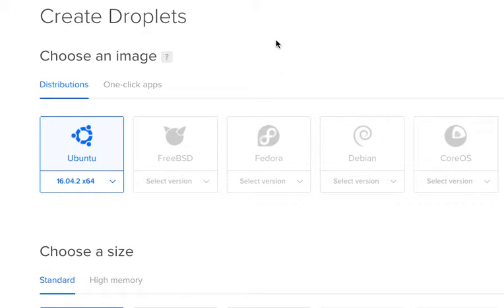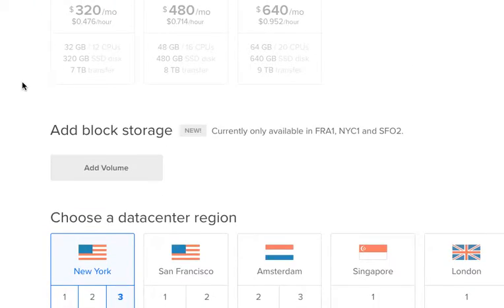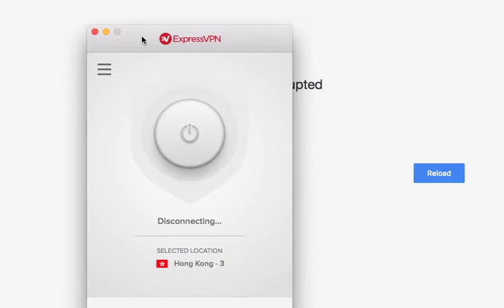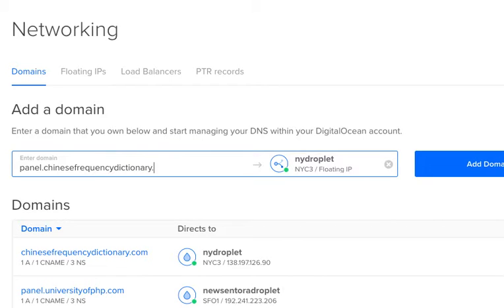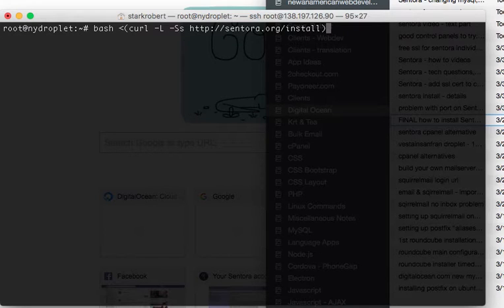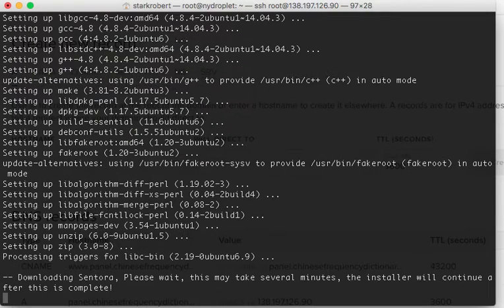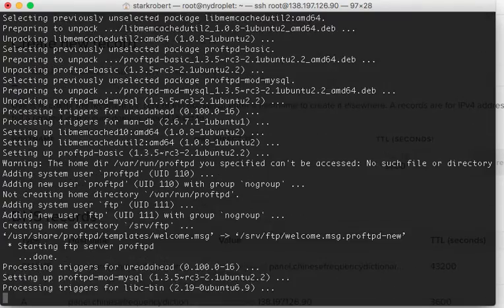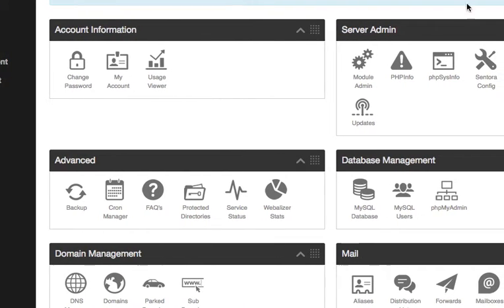Install the Sentora control panel at Digital Ocean on Ubuntu 14.04, 2017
This video will show you how to install the sentora control panel on ubuntu.